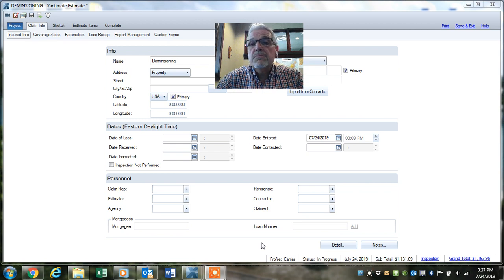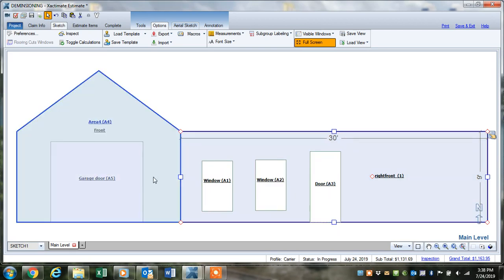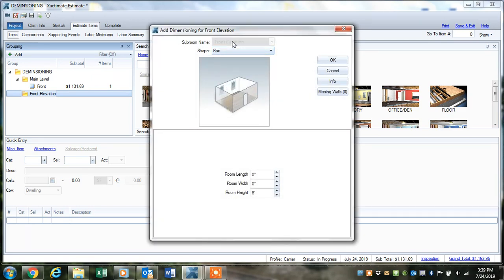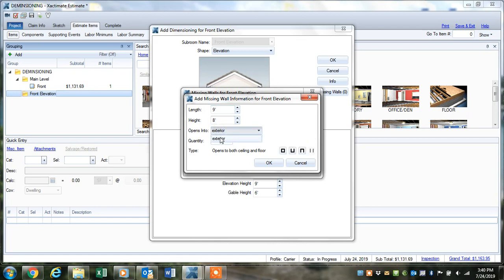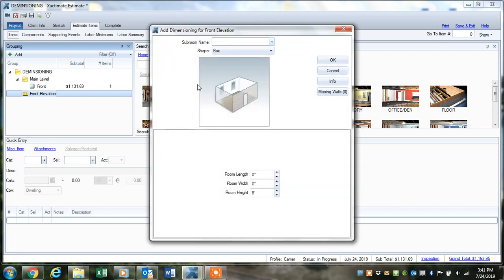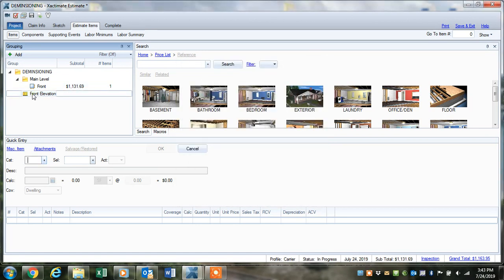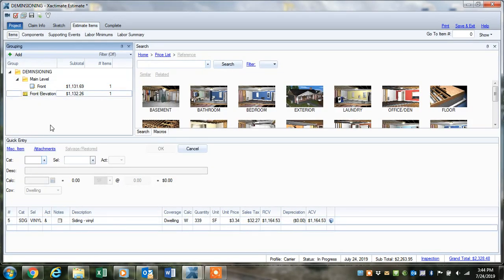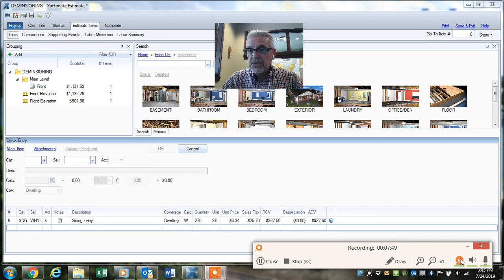Dimension tool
How to use the Dimension tool in Xactimate